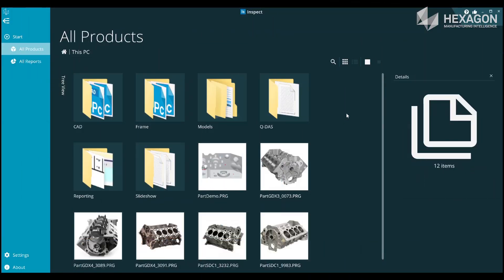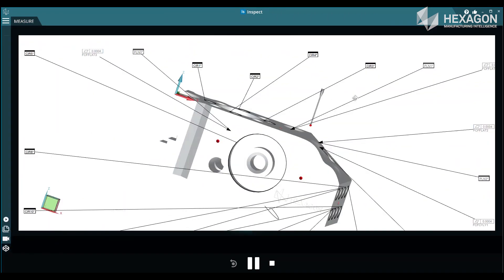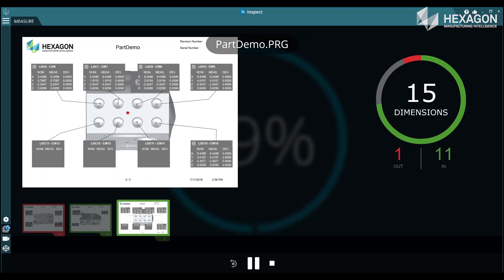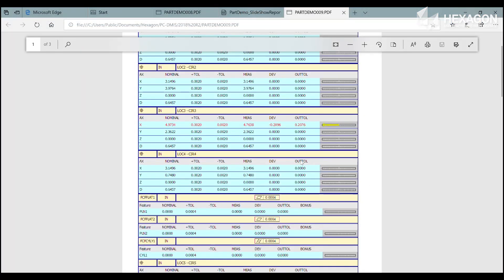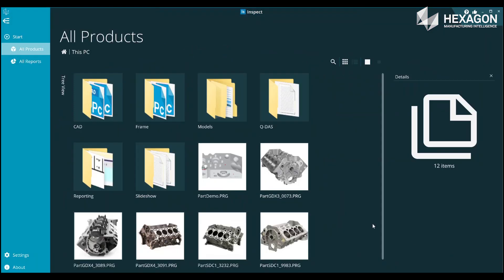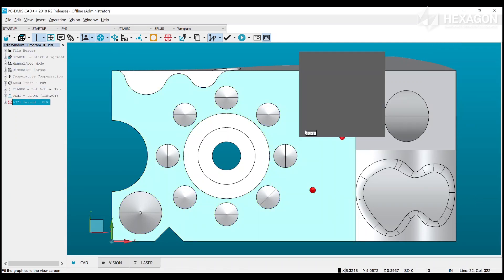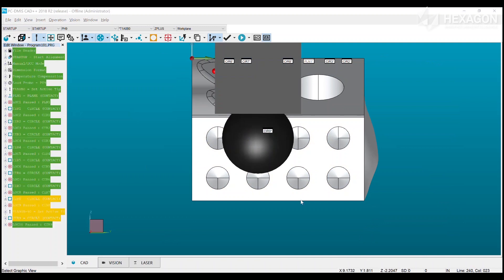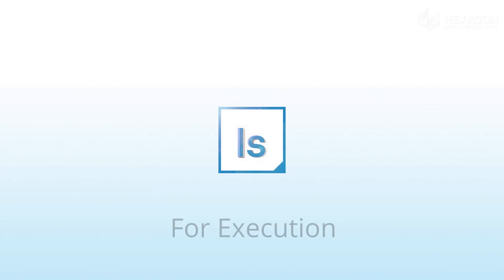What Is Inspect?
A brief recap of what Inspect is, with an emphasis on why we created it, and where we see both PC-DMIS and Inspect fitting in to our vision of the future.

Hexagon Manufacturing Intelligence